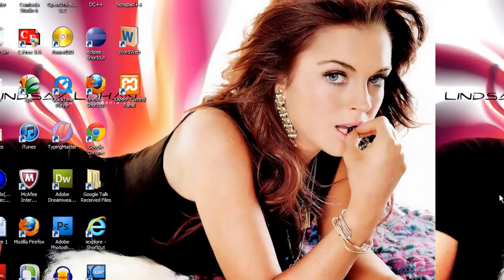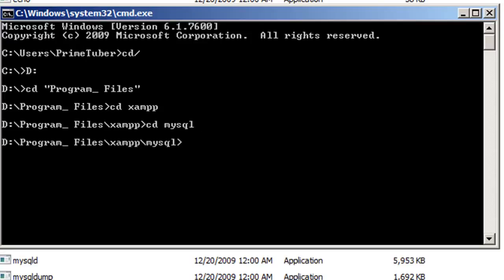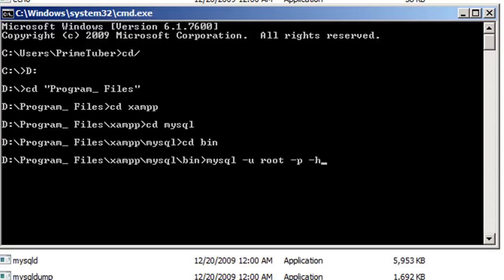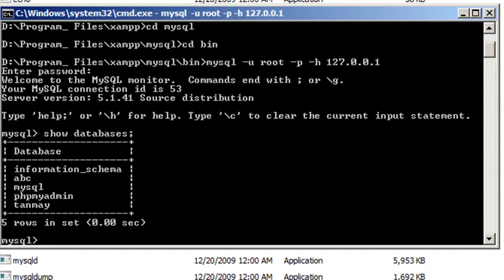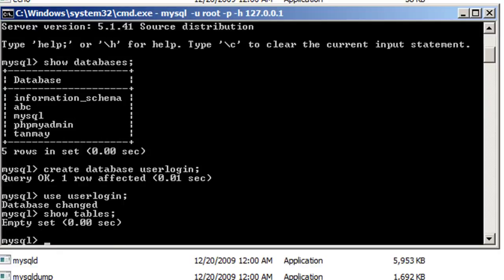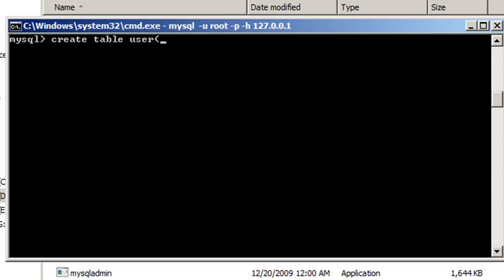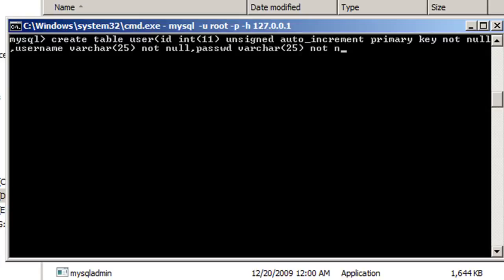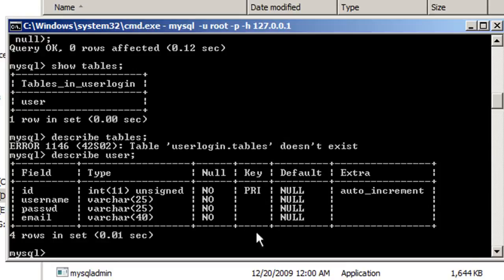MySQL Tutorial for Beginners 1 Creating a Database and Adding Tables to it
very important video